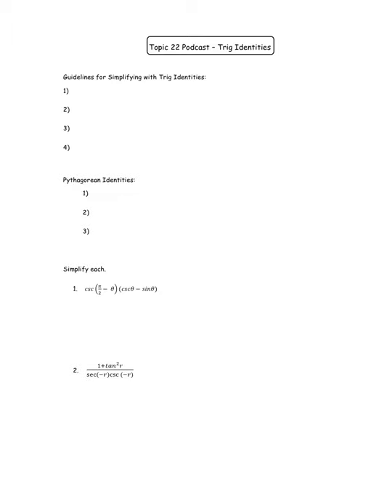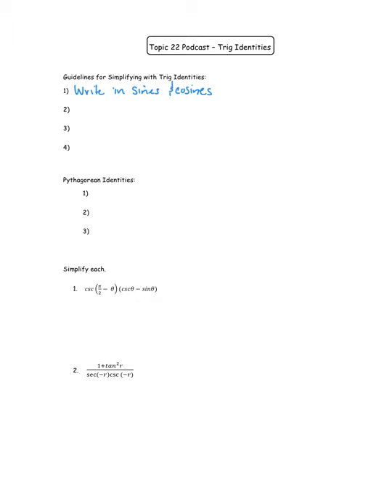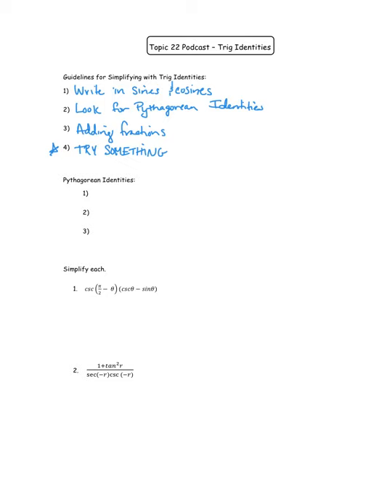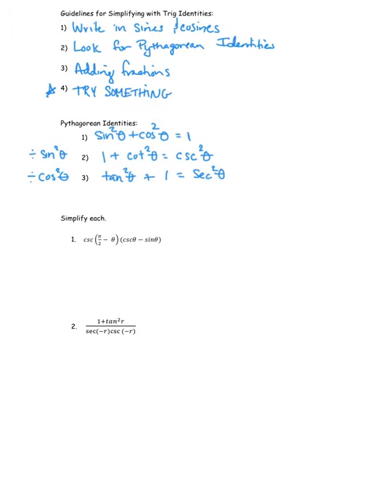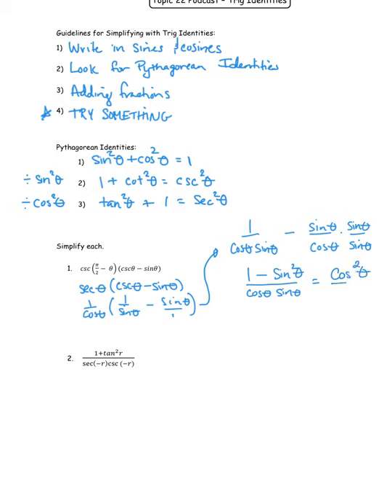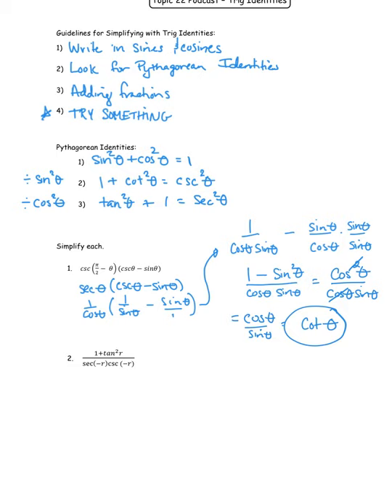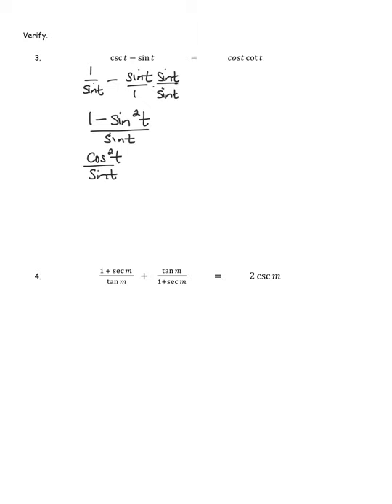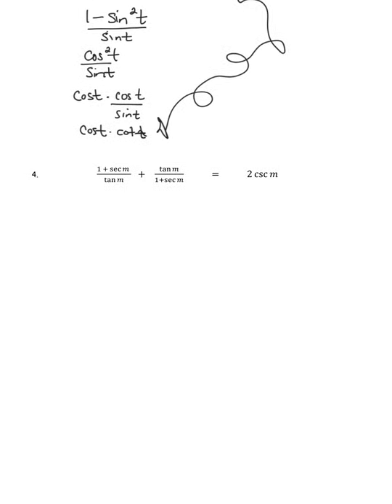Topic 22 Podcast Trig Identities